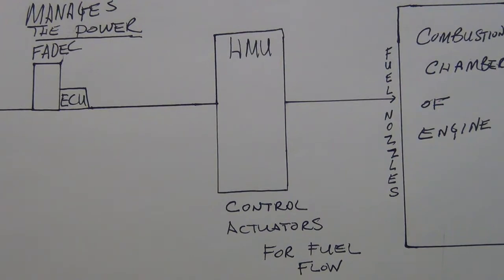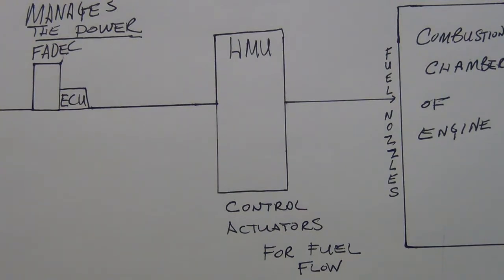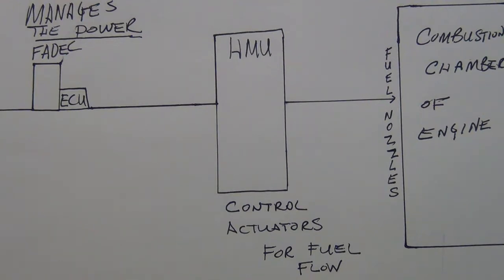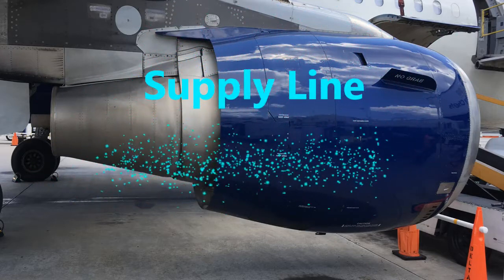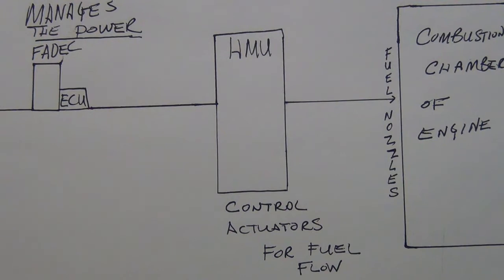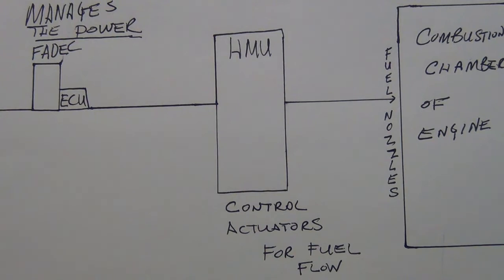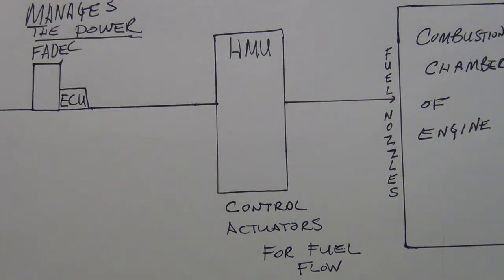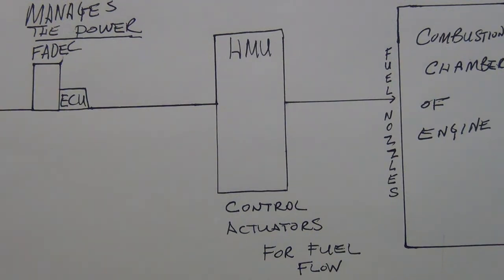Engine Fuel Airbus A320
Engine Fuel for the Airbus A320